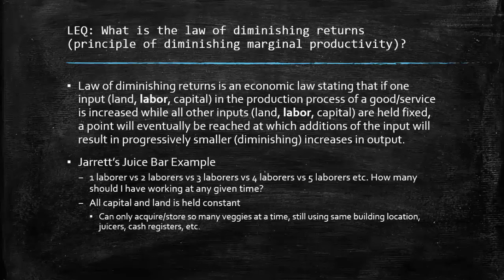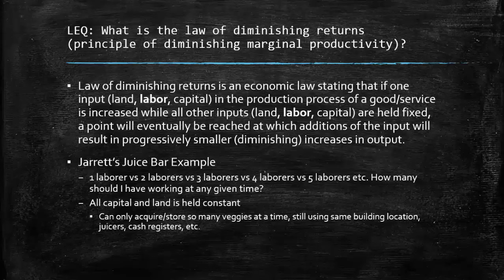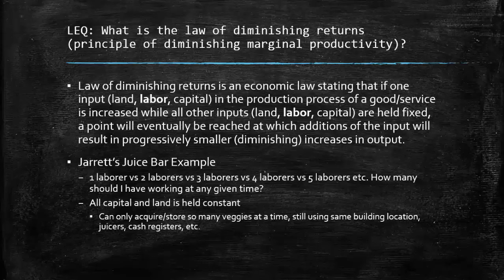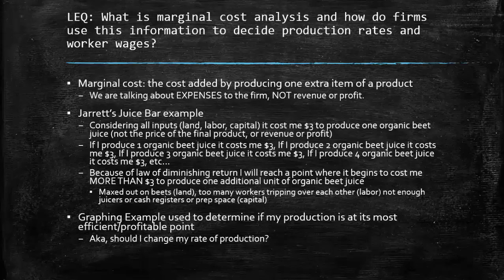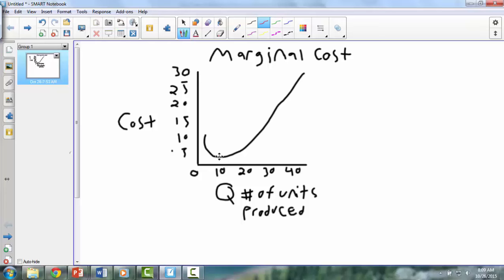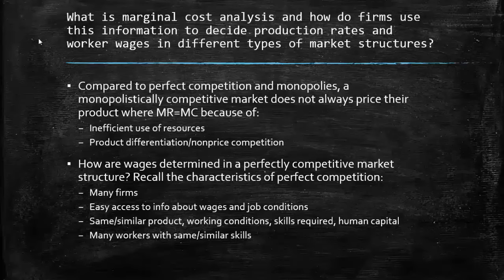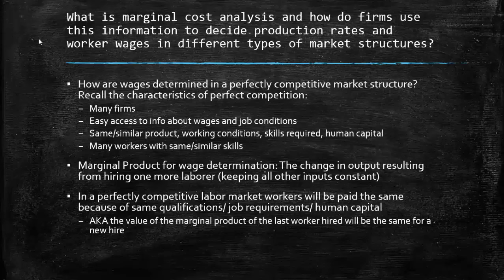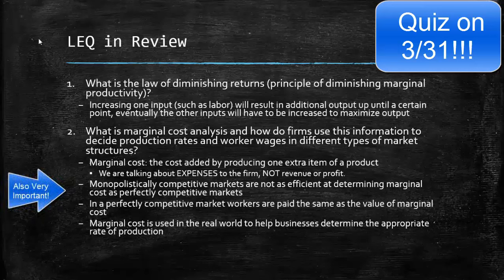Unit 3 Law of Diminishing Returns and Marginal Cost Spring 2016